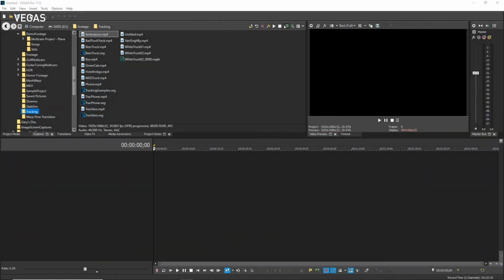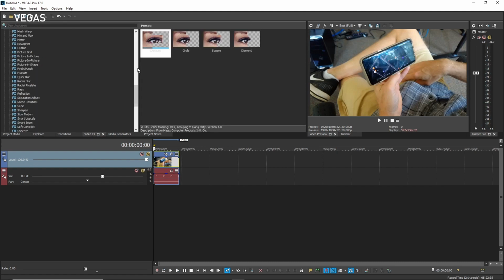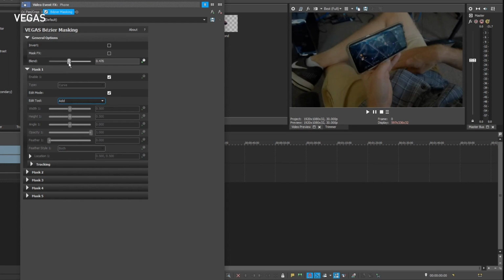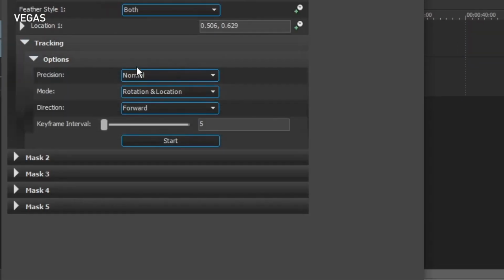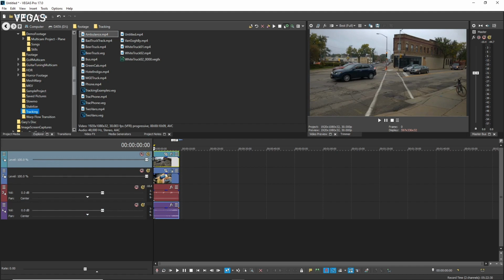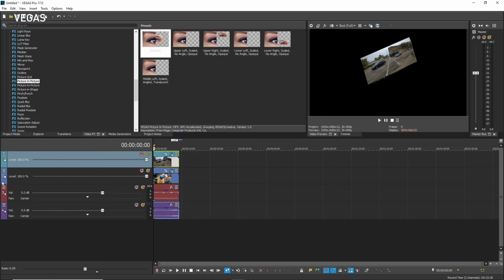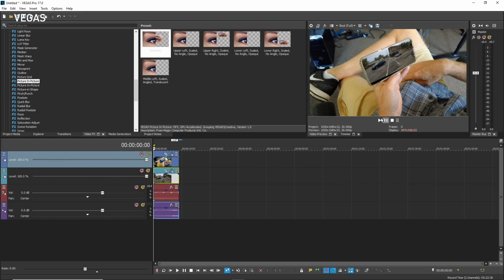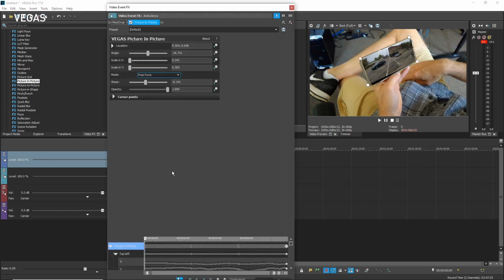VEGAS Pro 17 - Planar Motion Tracking Tutorial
Track complex moving shapes that are not square to the camera, like the side of a building seen in perspective, so that you can map other video to those shapes.